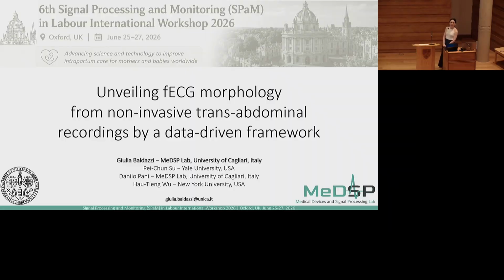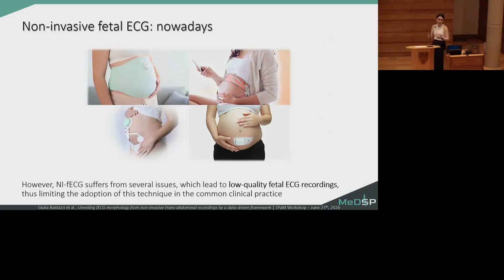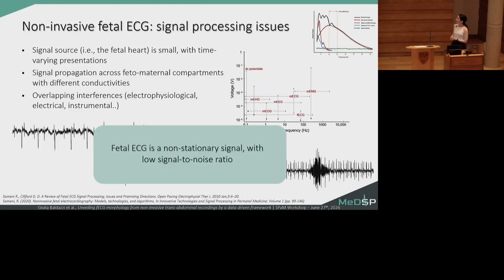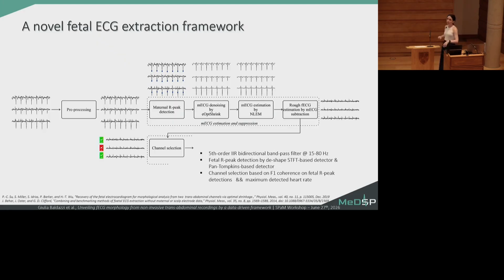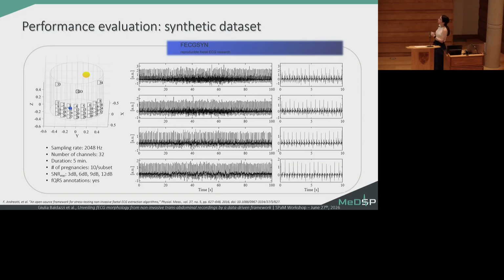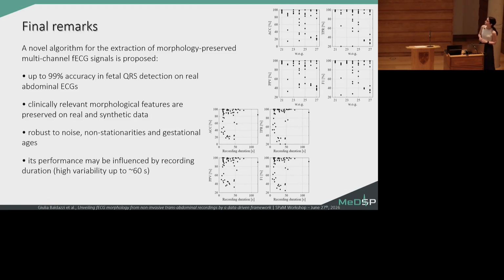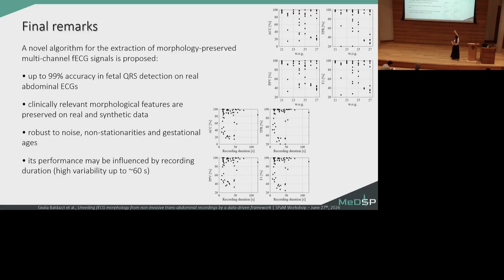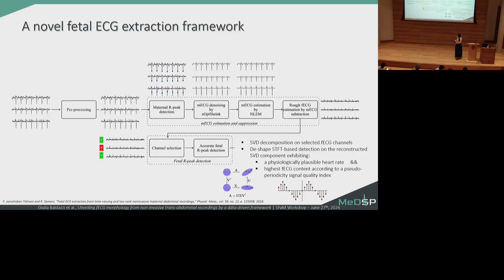27 June 2026 Giulia Baldazzi